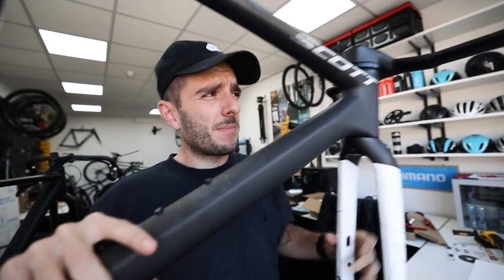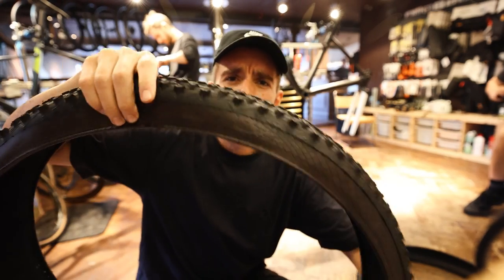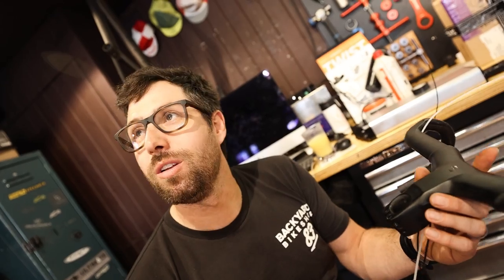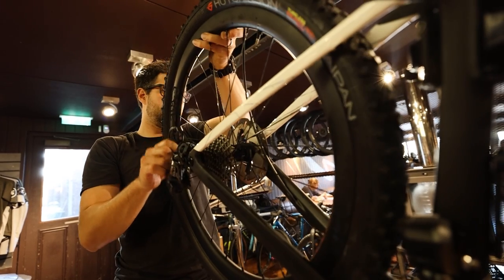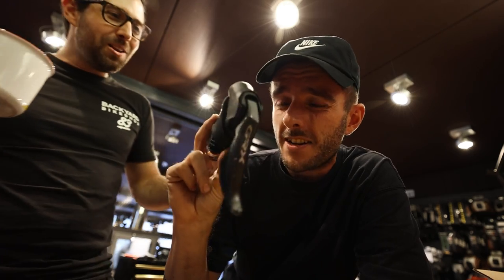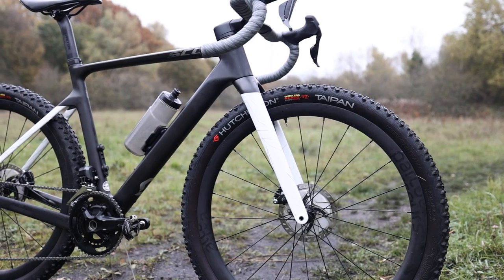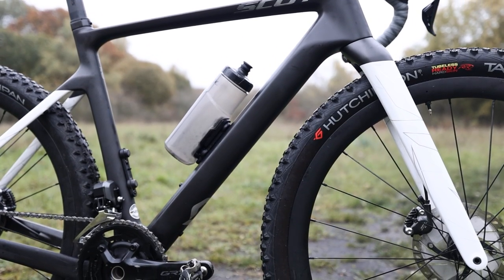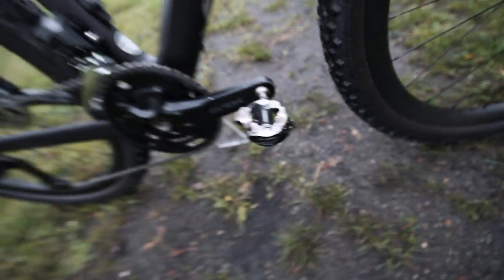Building A Monster Gravel Bike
from Backyard Bike Shop for building this and Scott, Parcours and Hutchinson for the parts

Attacus Cycling,
SCOTT,
MET Helmets,
Shimano,
fidlock,
Hutchinson Tyres
Sungod
Tailfin
GT85
Garmin
Parcours Wheels